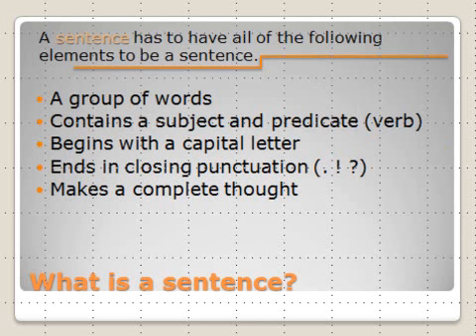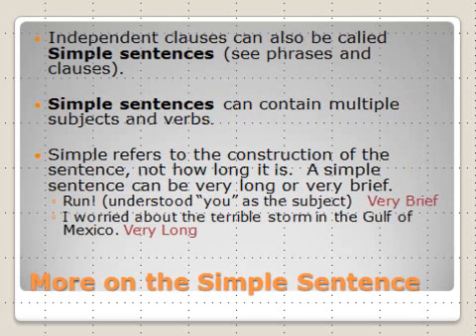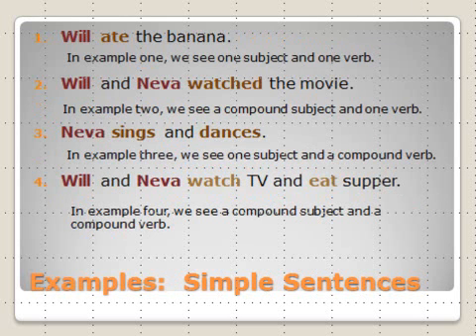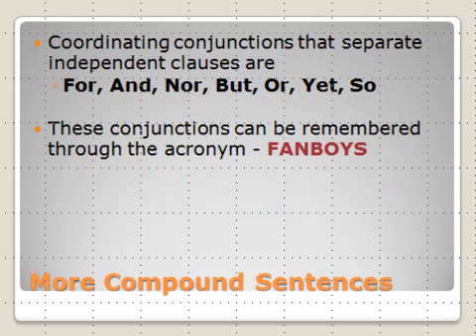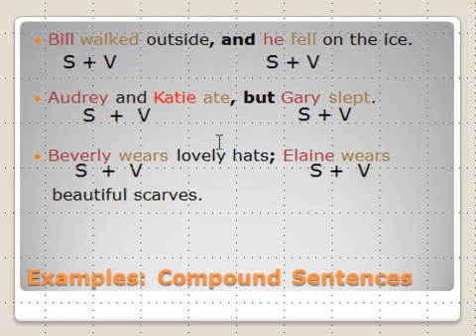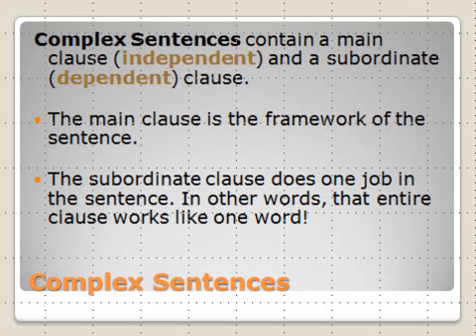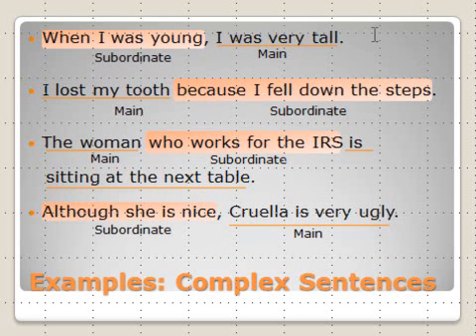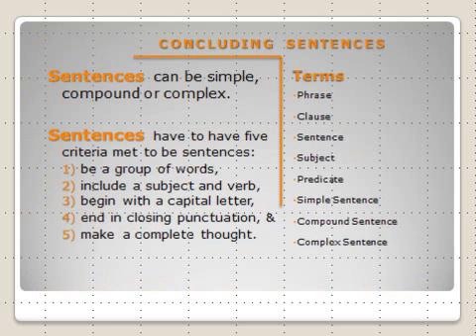The Sentence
This PowerPoint lecture reviews the characteristics of the sentence and the three sentence types: simple, compound, and complex.